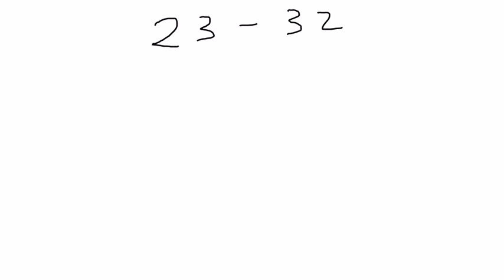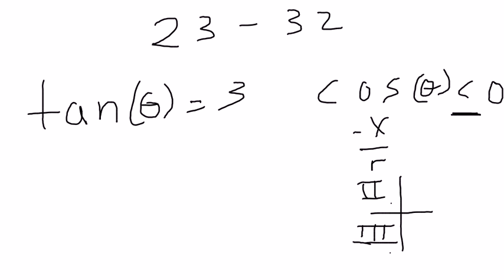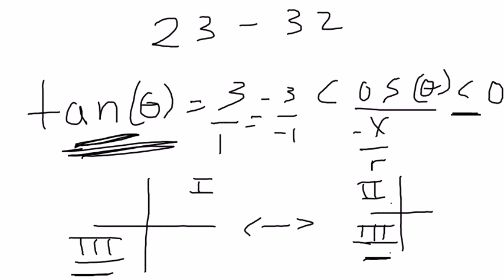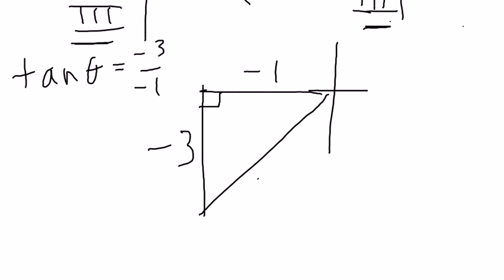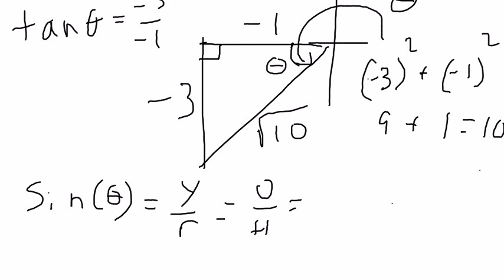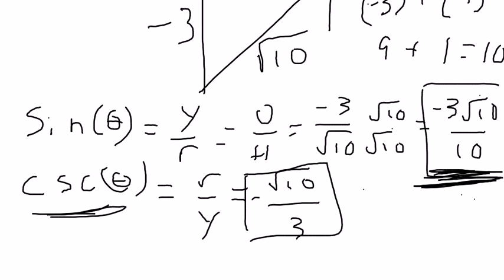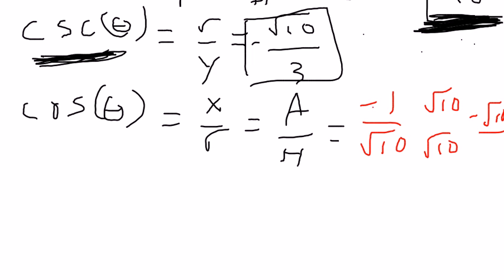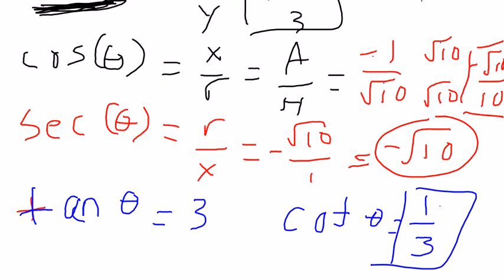p. 316 an example for 23 - 32